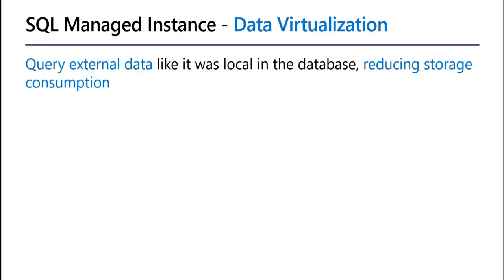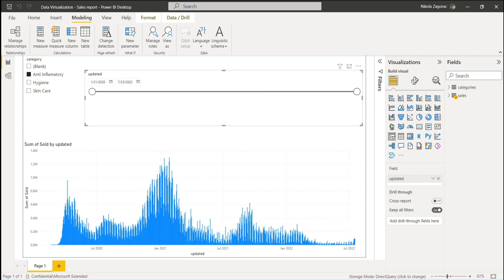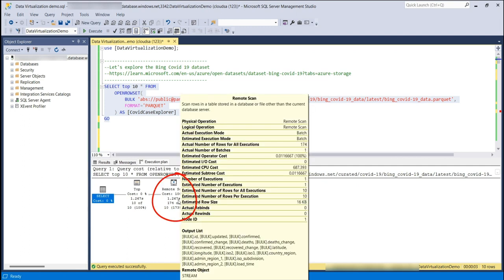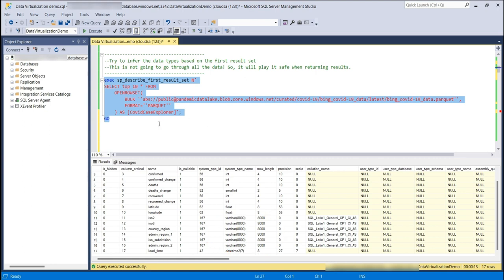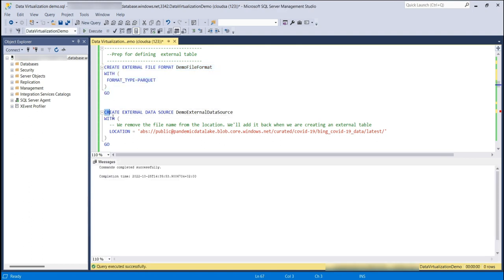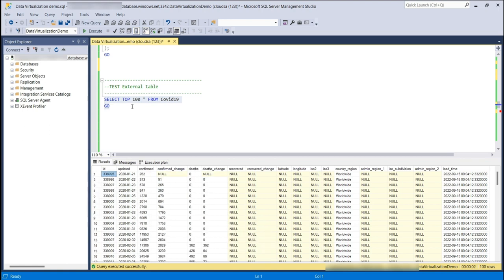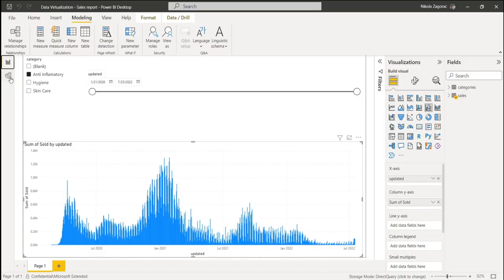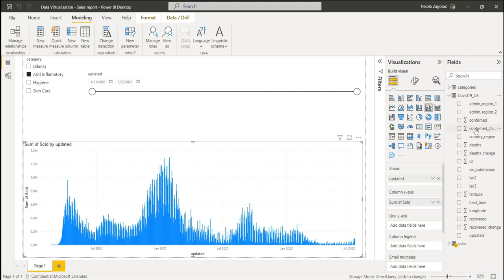Azure SQL MI session - Data Virtualization